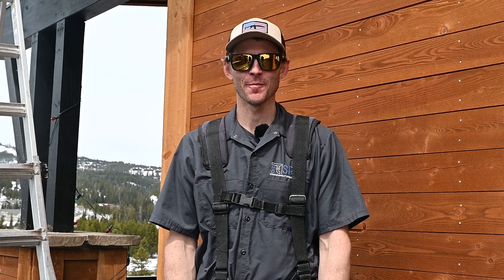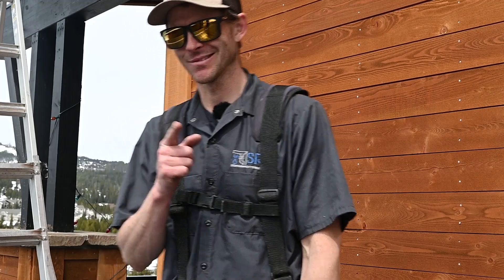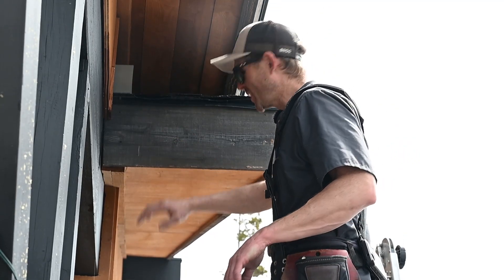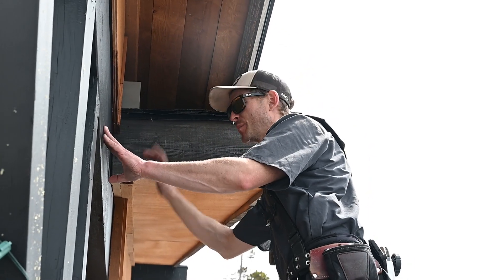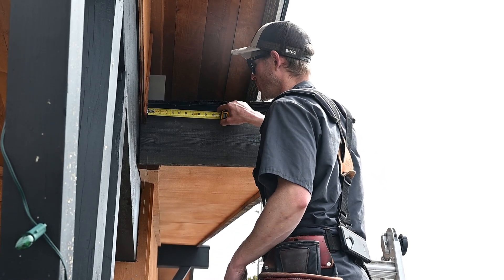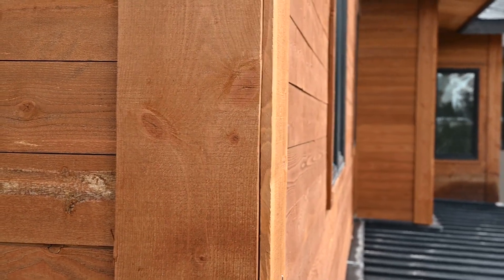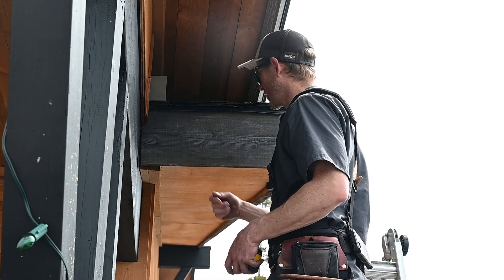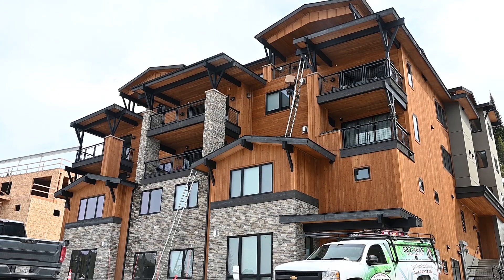How To Do A Rain Gutter Downspout Installation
Today we are going over how to do a simple downspout installation. This kind of downspout configuration is considered a BBA

Products from the video:
Lenox Downspout Cutters
Lenox Downspout Crimpers
Malco Hole Punch Frame
Malco X Punch
Makita Soft Impact
Masonry Drill Bit Set
Milwaukee left tin snip
Milwaukee right tin snips
35’ DeWalt Wide Wing Tape

Time Stamps:
00:00 Intro
00:39 Getting The Measurement
01:21 Punching The Downspout Hole
01:55 Installing The Top Half
04:14 Installing The Bottom Half
04:50 How To Make Downspout Clips
05:50 Installing The Bottom Half
08:32 Outro